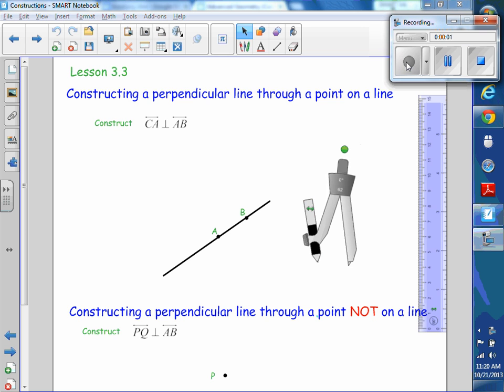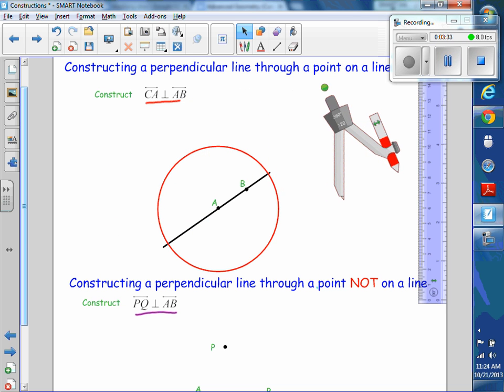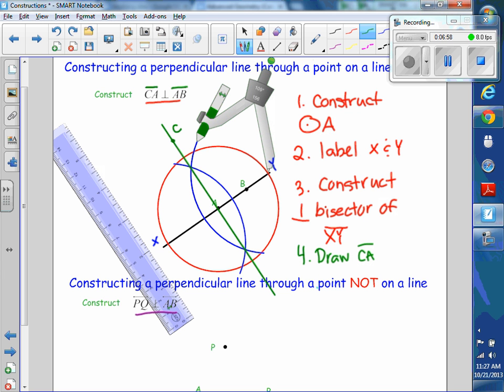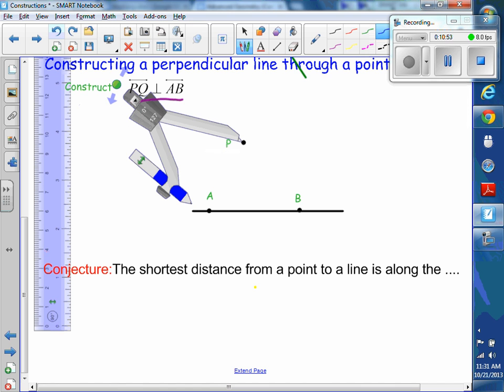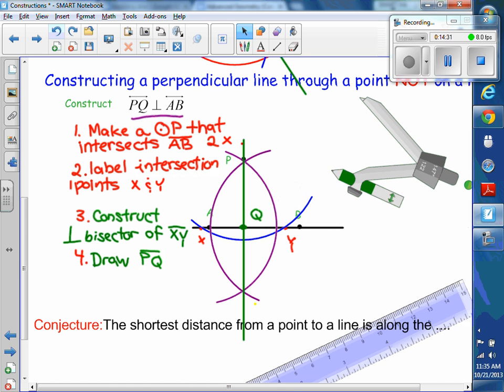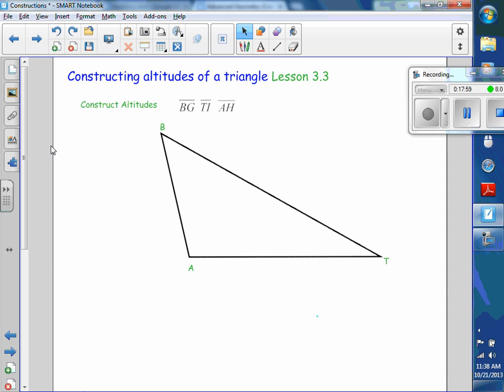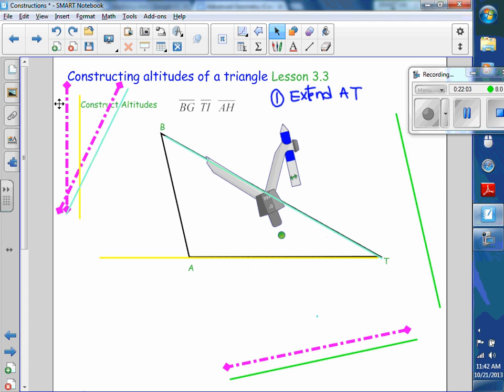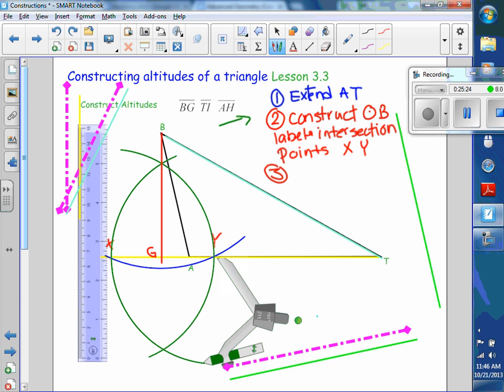constructing perpendiculars 3 3